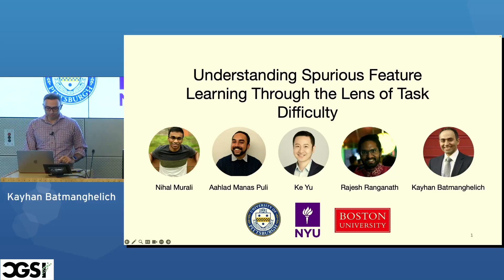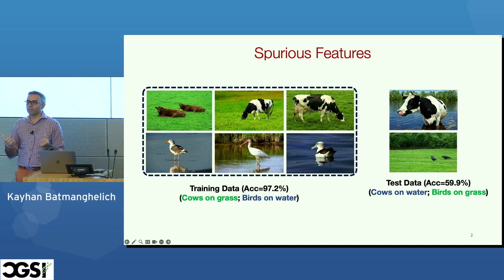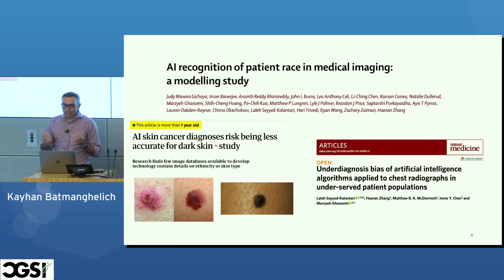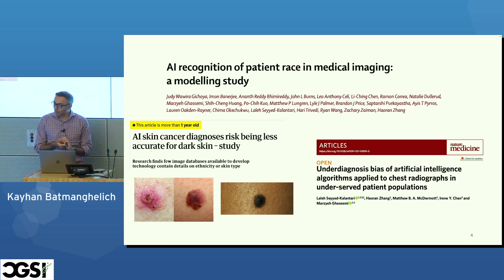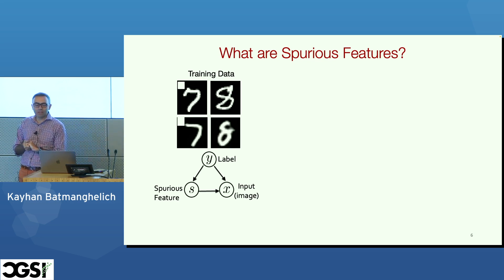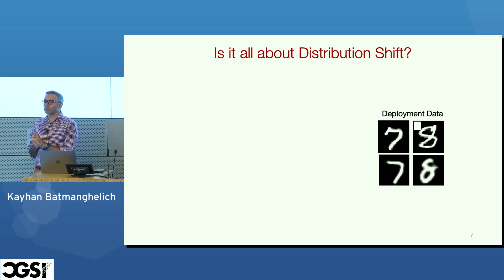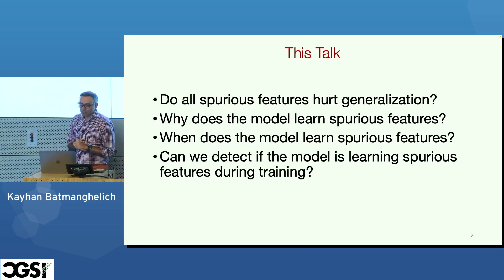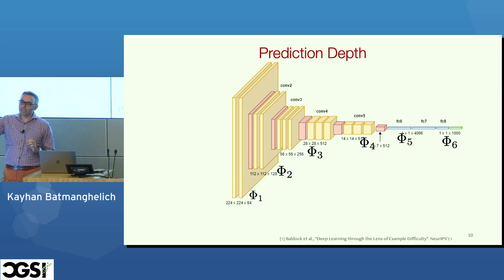Kayhan Batmanghelich | Understanding Spurious Feature Learning Through the Lens of Task Difficulty